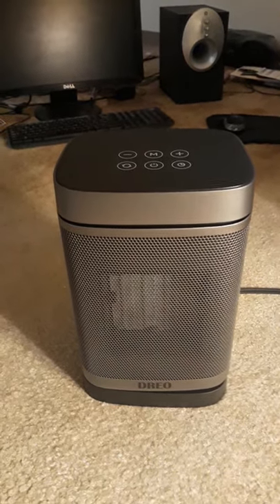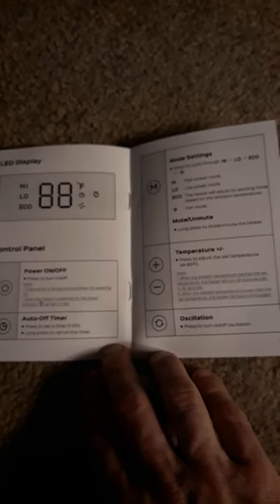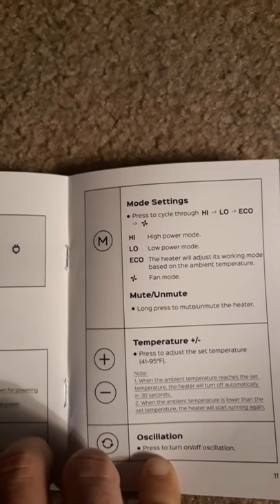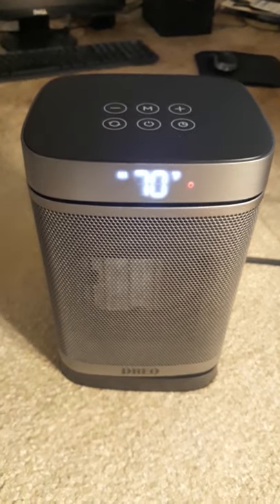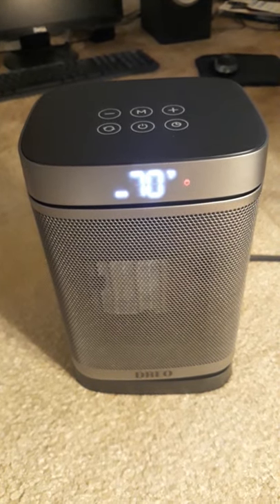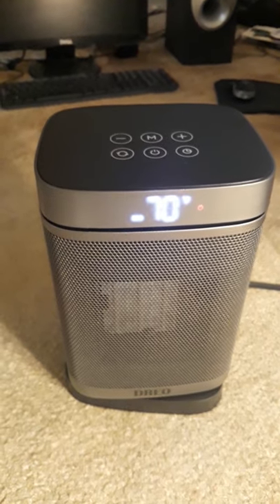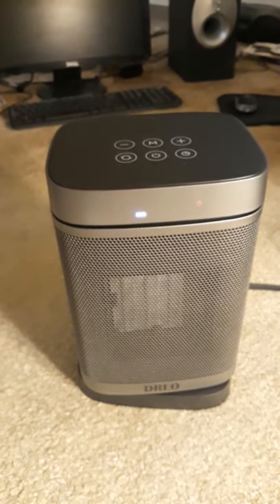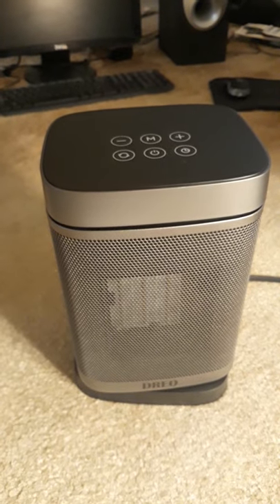Dreo Portable Heater Review & Instructions.